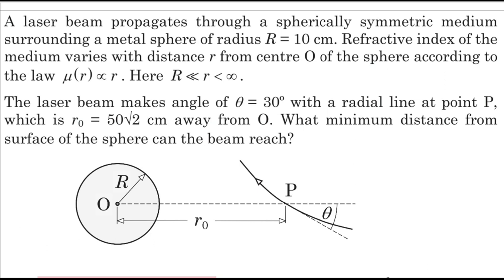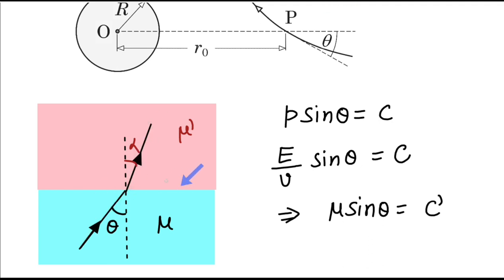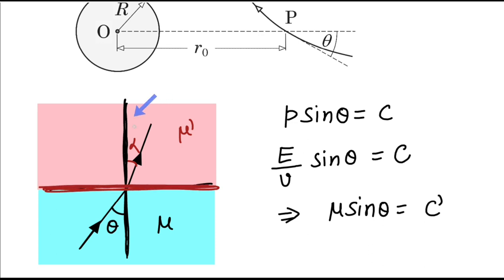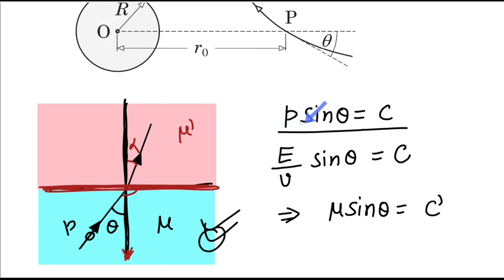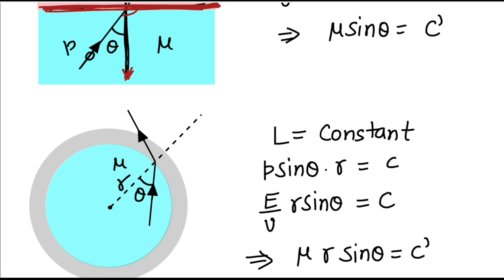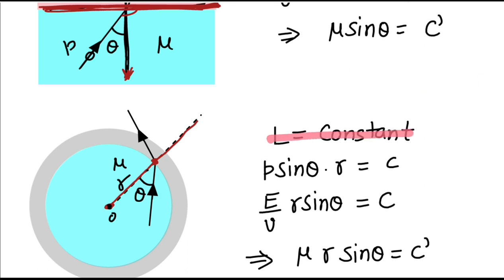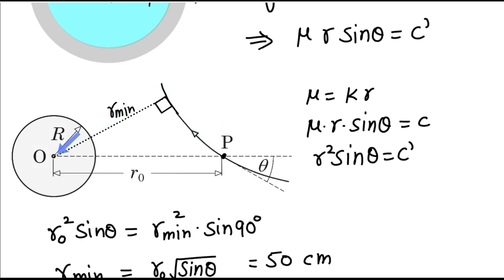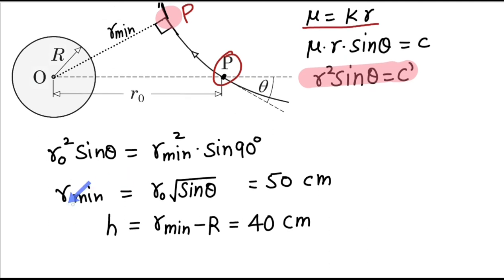SNELL'S LAW REVISITED |PATHFINDER SOLUTIONS| JEE ADVANCED CHALLENGE YOUR UNDERSTANDING